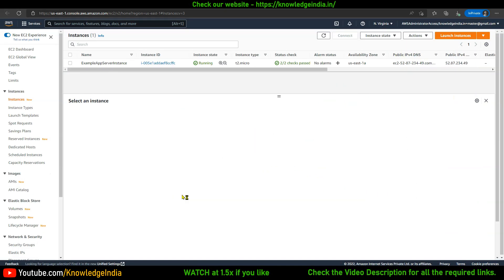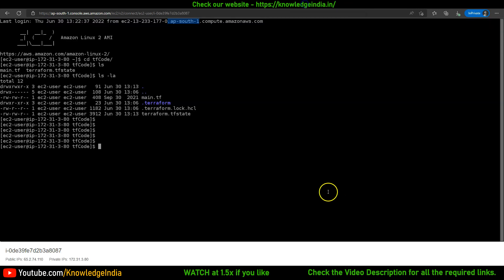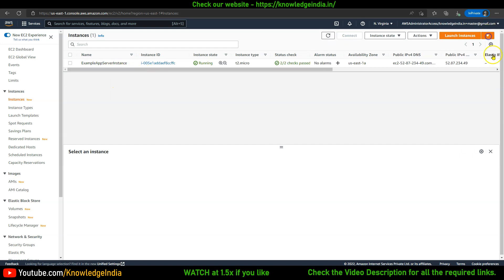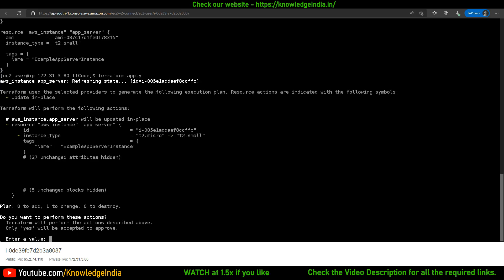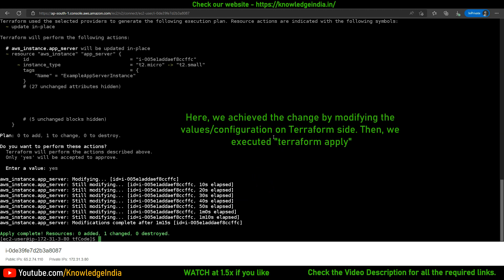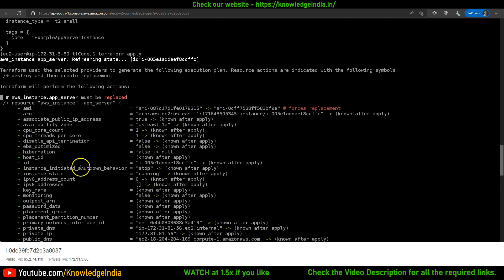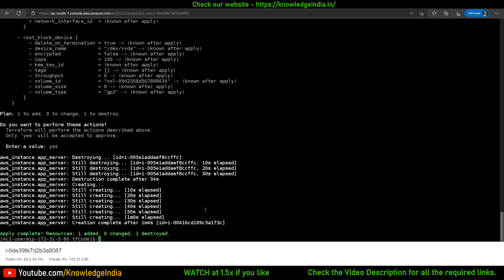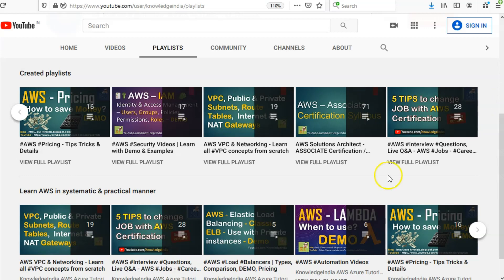Part 3 - Modifying Resources with Terraform - Learn Terraform Practically with AWS Series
- Learn Terraform in easy manner with AWS
- Modifying Resources with Terraform

KnowledgeIndia is an initiative to teach Cloud (and related) technologies to professionals in an easy & practical manner. There are close to 200 videos on our channel through which you can learn Cloud for free. If you find our video helpful, then please help others by sharing it with them.

5️⃣ Launch your CLOUD CAREER -
6️⃣ All our Video Tutorials -
7️⃣ Guidance on Cloud Certification -
8️⃣ Hands-on CLOUD Training -

👆 We try our best to answer most of the COMMENTS. Please write your appreciation/feedback below in the comments section. ✌️

✌️ The best way to support knowledgeindia is by sharing our videos in your circle! ✌️

▬▬▬  L I N K S  ▬▬▬